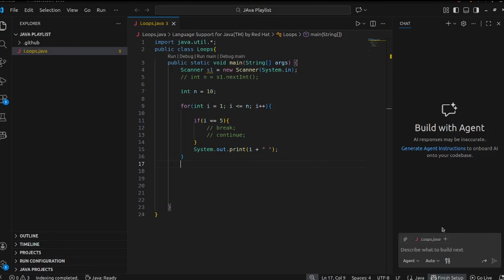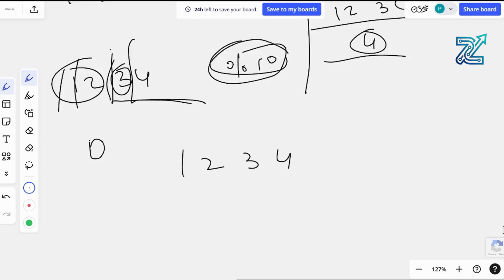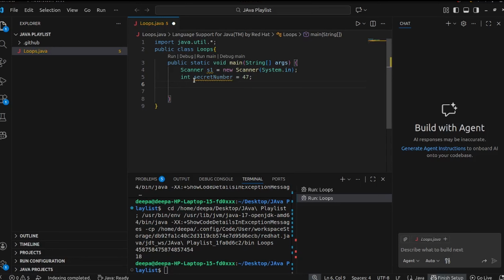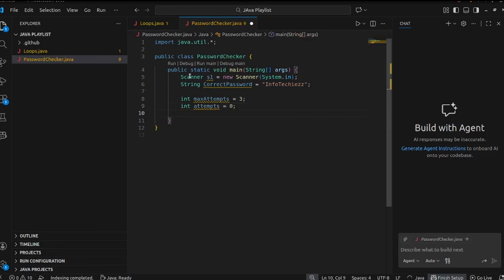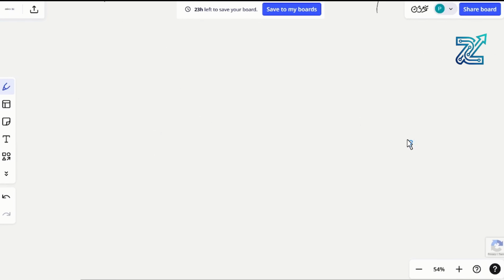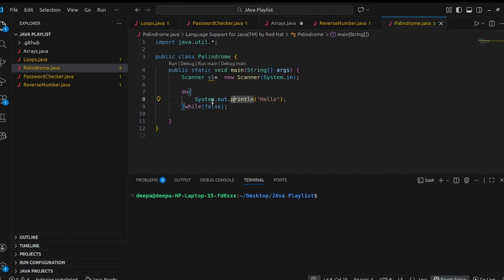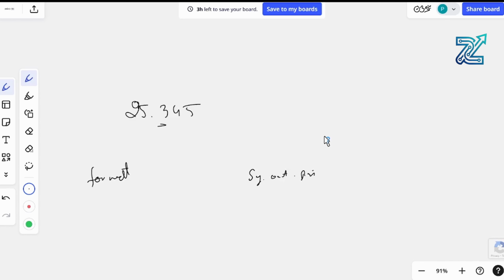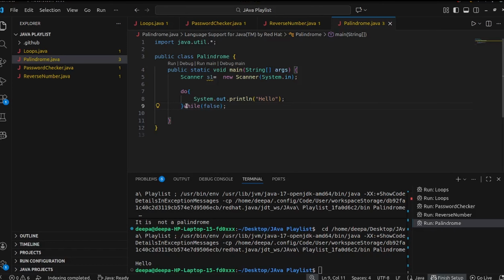Java While Loop & Do While Loop Explained | Java Loops for Beginners | Core Java Tutorial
In this video, you will learn Java While Loop and Do While Loop from scratch with simple explanations and real coding examples 🔥
This tutorial is designed for absolute beginners, students, and anyone preparing for Java interviews, exams, or placements.

We explain how while loop works in Java, do while loop syntax, execution flow, differences, and common mistakes in an easy and practical way.

📌 What you will learn in this video:

What is while loop in Java

While loop syntax and flowchart

What is do while loop in Java

Difference between while loop and do while loop

Infinite while loop in Java

Real-time Java loop examples

Java loops for beginners step by step

This video is perfect if you are learning:

Core Java

Java loops for interviews

Watch till the end to clearly understand Java While vs Do While Loop 💯

while loop in java with example
java loops
java while vs do while
java programming for beginners
core java loops
java tutorial